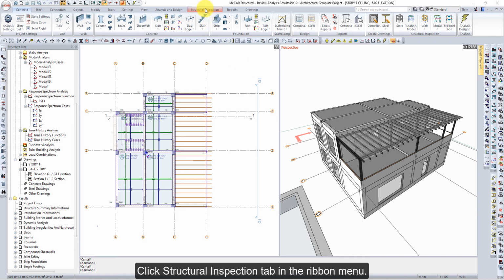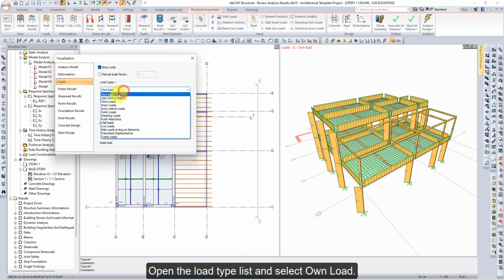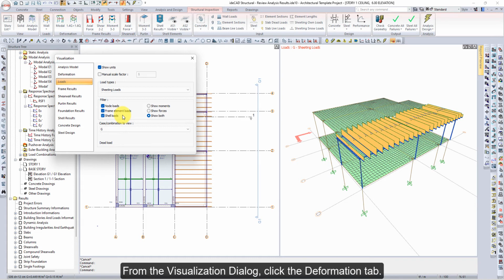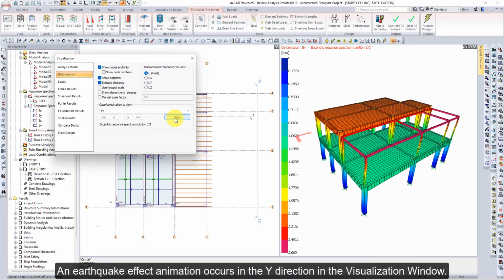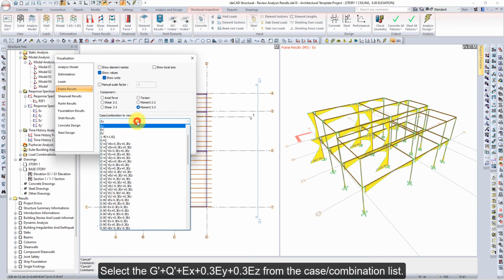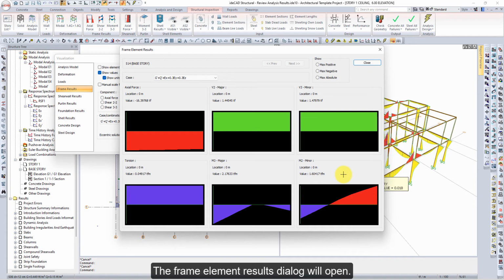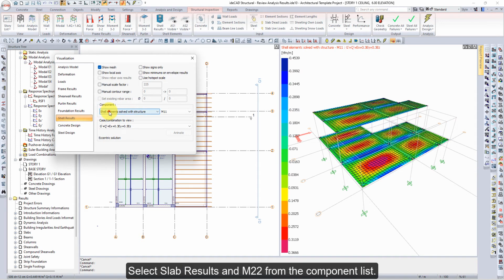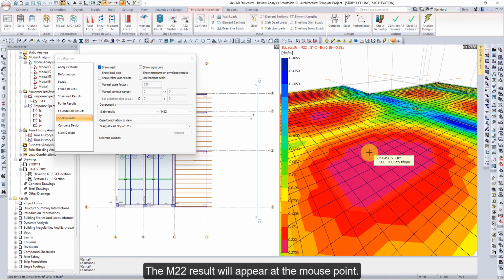ideCAD Structural | Analysis Results | BIM Software for Structural Engineering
ideCAD Structural is an innovative Structural BIM Software for All-in-One Architecture, Structural Engineering, and Construction  Bim workflows that integrates Architectural, Structural Engineering, and Construction in one revolutionary AEC  Solution.

This tutorial explains how to create a Building Information Model of an Architectural Bim Model from start to finish with building information modeling and share it with a Structural engineer for structural analysis design and details.

In this video, review the analysis results.

1. Use the Analysis Model command from the View heading.
2. Select the Own Load from Load Type in the Visualization Dialog.
3. Select the Sheeting Loads.
4. Select the Ey from the case/combination list in the Deformation tab.
5. Click the Animate command.
6. Select the Moment 3-3 command from the Component section in the Frame Results tab.
7. Select the G'+Q'+Ex+0.3Ey+0.3Ez from Case/combination list.
8. Open the frame element results dialog.
9. Select the Slab Results and M22 from the Component list in the Shell Results tab.